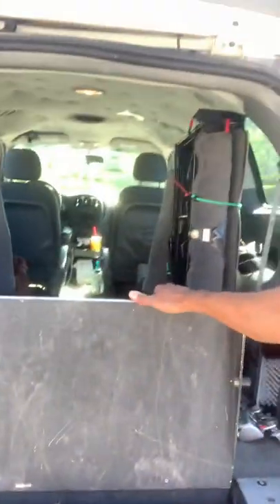Side Entry ADA Vans VS Rear Entry ADA Vans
Travae talks about the differences in Side loading Vans vs Rear loading vans.